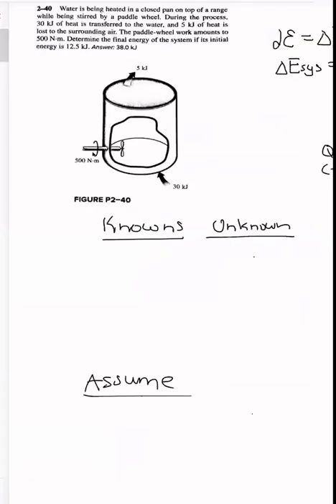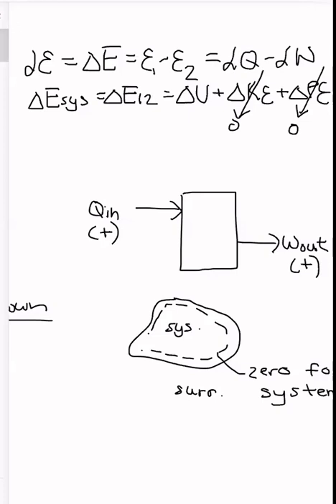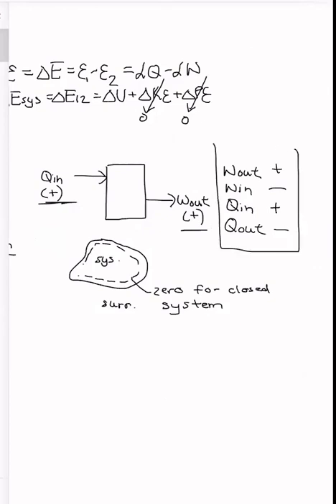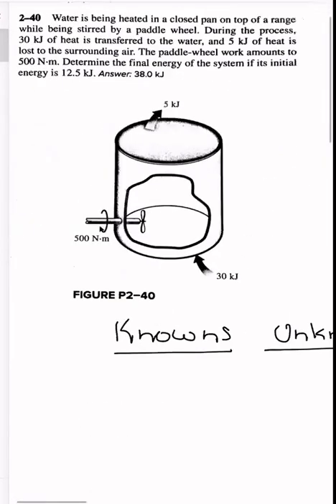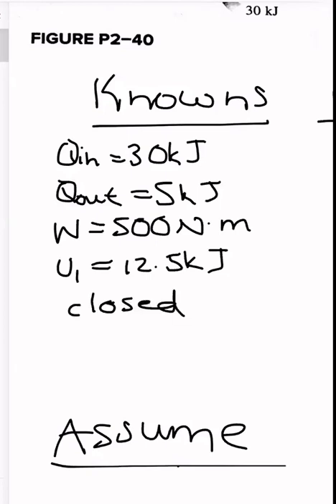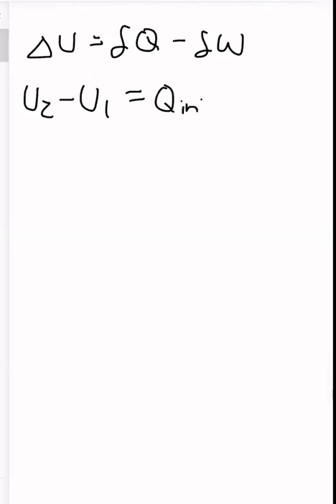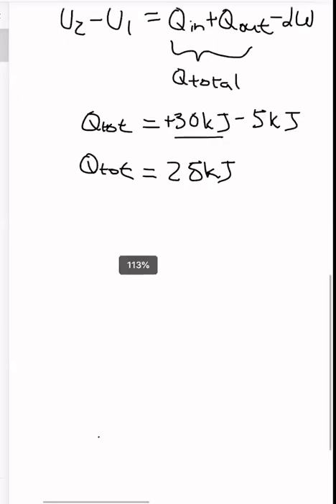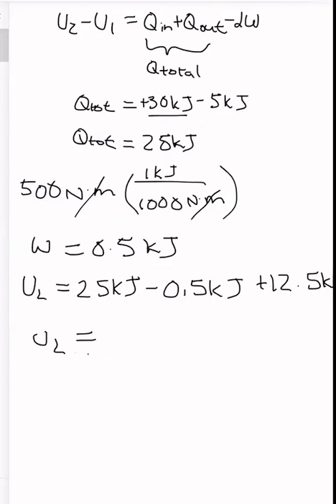ME 300-Charette#2 Option 3-Module A By: Paige Vernon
This video discusses the first law of thermodynamics and some good details that go along with it. The problem comes from the ninth addition of Thermodynamics An Engineering Approach, problem 2-40 on page 99 (Y. Cengel, M. Boles, & M. Kanoglu).